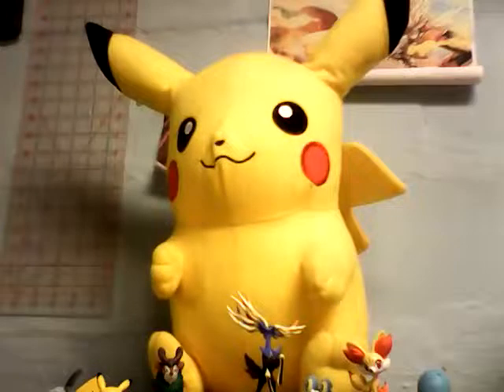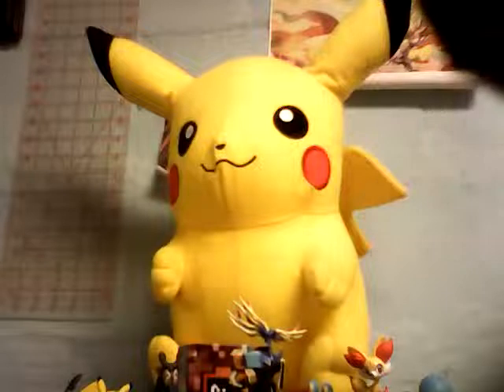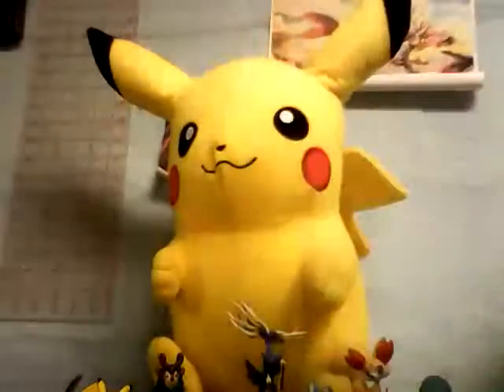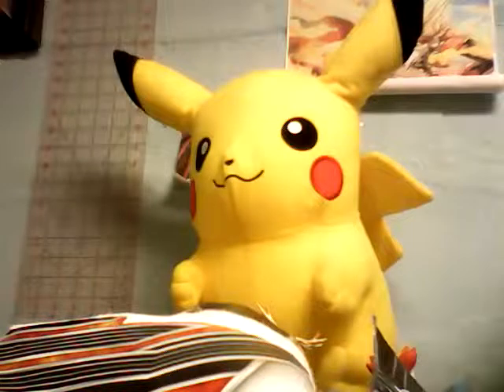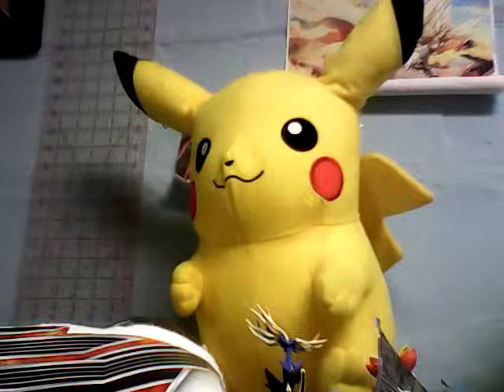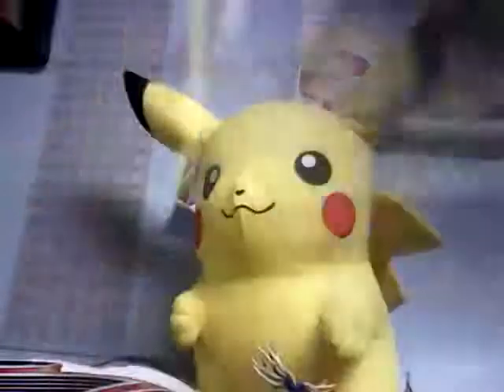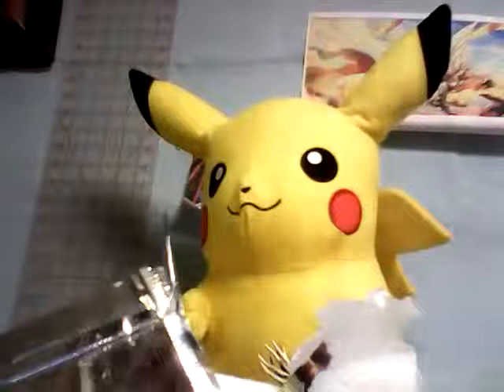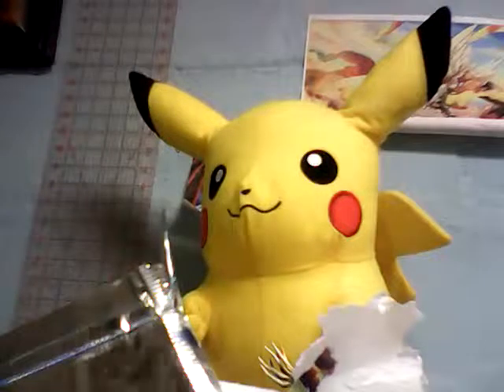Opening Minecraft and Pokemon Stuff